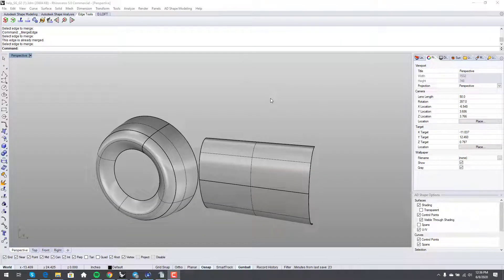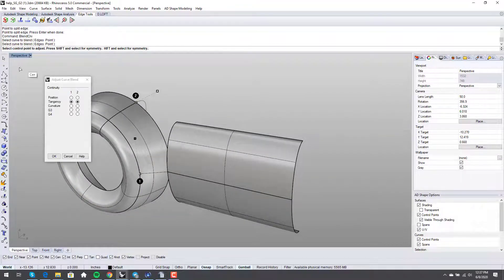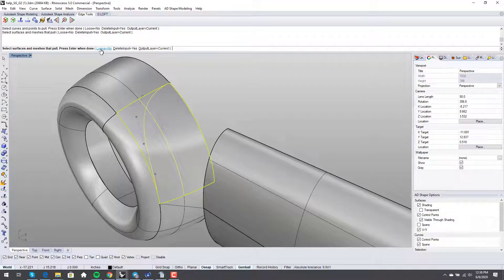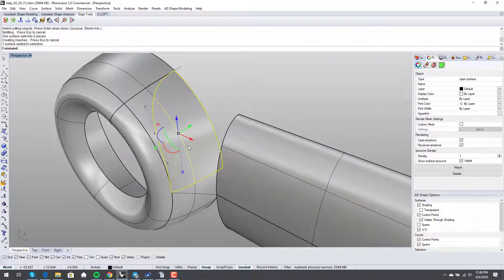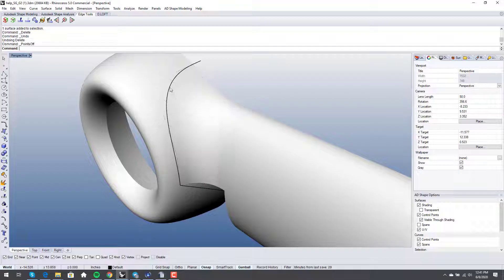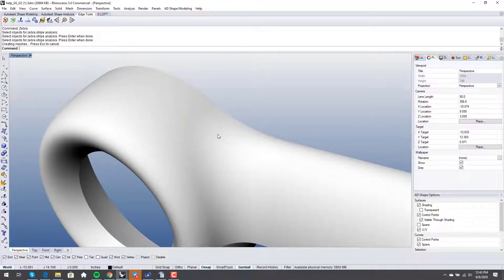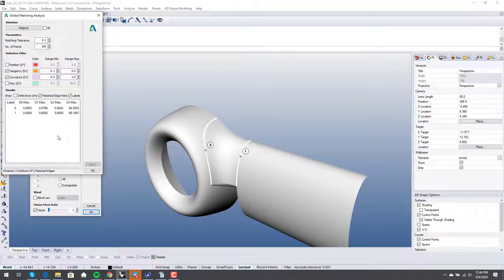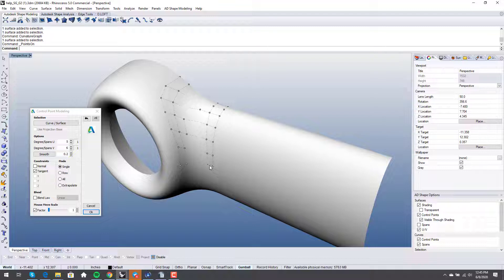Rhino3D Quick Tip: A Blend Discussion From the Forum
There are many ways of creating blends like this - here's just one approach that I like.